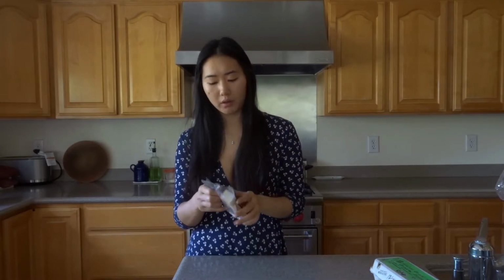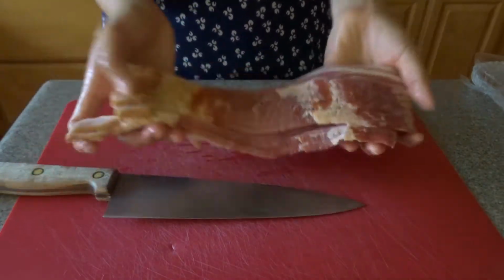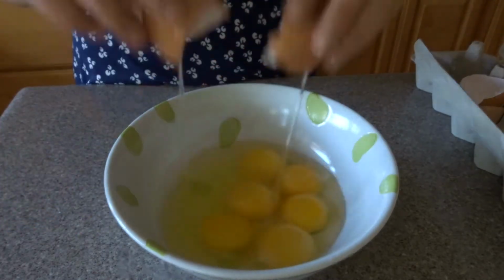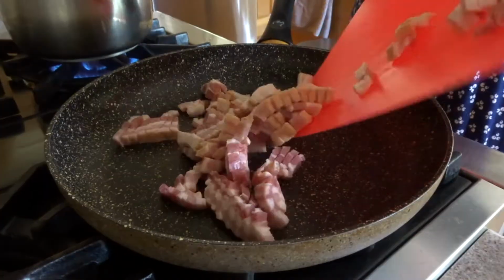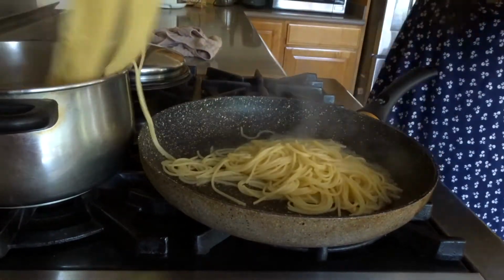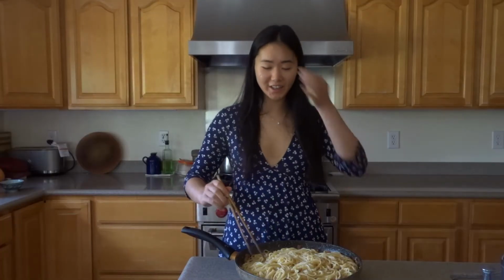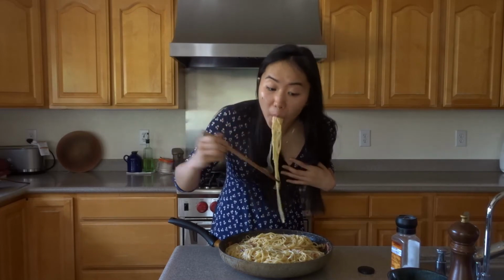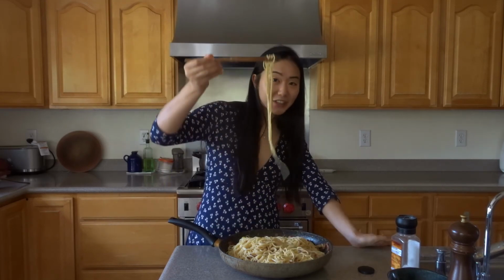How to Make Spaghetti Carbonara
Today we're making carbonara! It's super quick and easy and you just need bacon, eggs, parmesan, garlic, and spaghetti. It takes 15-20 minutes to put together and is super delicious!

- 1/4 lb of parmesan shredded + more to top
- 1/2 lb of bacon
- 1 lb of spaghetti
- 6 cloves of garlic
- 3 whole eggs and 3 egg yolks
- salt, pepper, and chili flakes to taste

Instructions
1. Chop bacon in small pieces and smash garlic
2. Whisk together egg yolks, whole eggs, and black pepper until no egg white streaks remain. Then mix in the parmesan cheese
3. Boil water and add salt to water, then spaghetti. Cook for 8-9 mins until al dente or follow instructions on your spaghetti box
4. Fry the bacon until crisp. After some of the fat begins to melt, add the garlic and let it fry in the bacon fat until golden. You can also add in some chili flakes to make it a bit spicier.
5. Remove the bacon and garlic and let it cool. Drain half of the bacon fat from the pan and keep it on the side.
6. When the pasta is ready, put it directly into the bacon pan with the heat off and mix it in the bacon fat. Reserve a bowl of pasta water for later
7. Mix the bacon and garlic into the egg mixture, then pour it on top of the pasta. Mix it in as best you can then add the pasta water to emsulify the sauce
8. Taste it and add more salt, pepper, chili flakes to your taste then serve with parmesan and more freshly ground black pepper